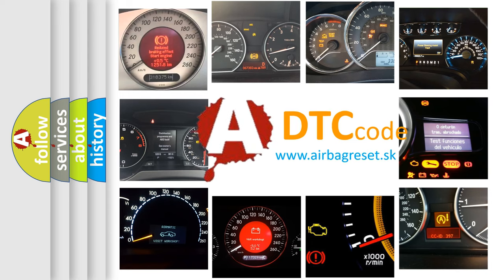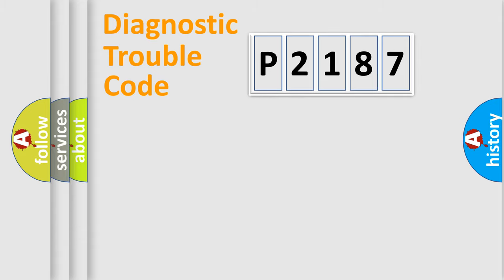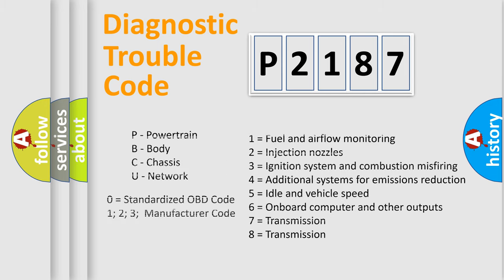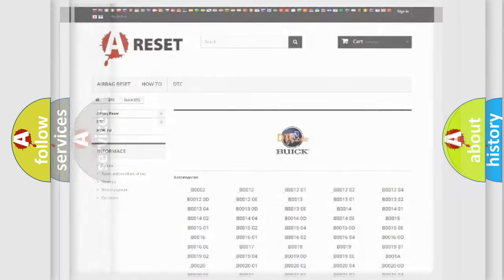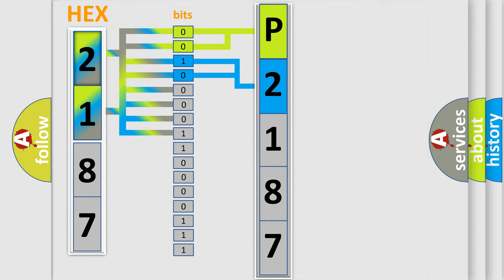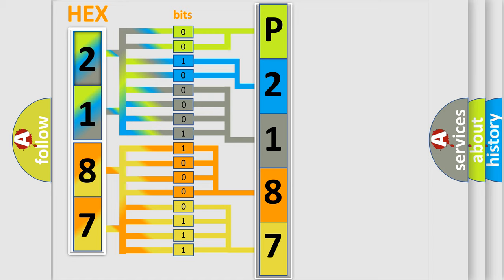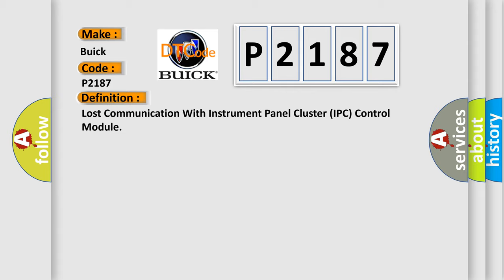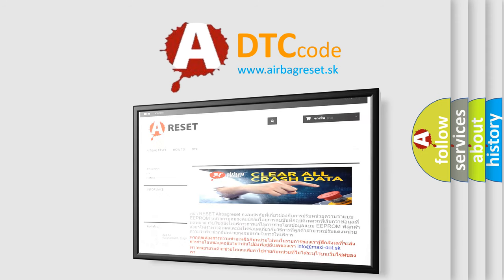DTC Buick P2187 Short Explanation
Contents:
0:21 Basic DTC analysis according to OBD2 protocol standard.
1:48 Insight into programming
2:58 A diagnostically understandable description of the Diagnostic Trouble Code
3:05 Basic error definition

Make:
Buick
Code:
P2187
Definition:
Description:
Cause:
CANModule